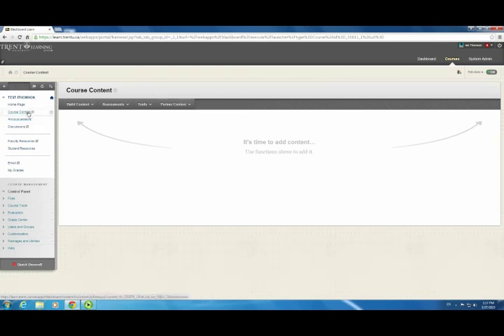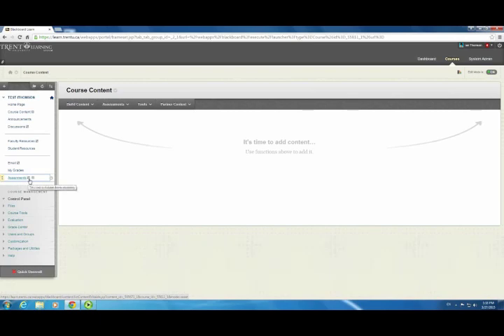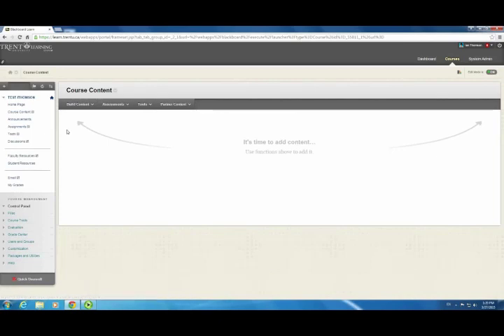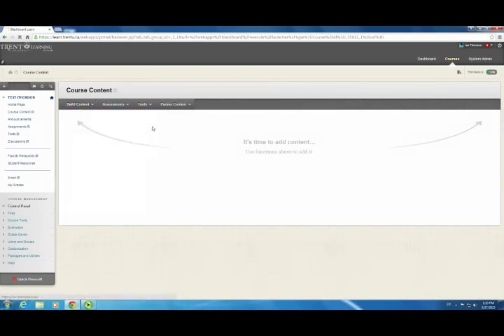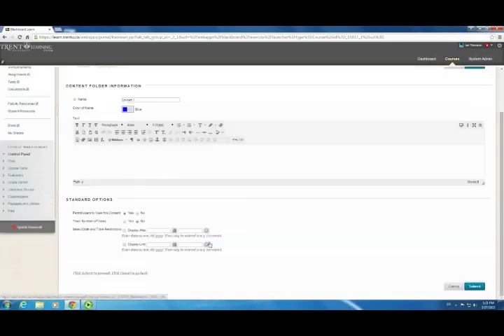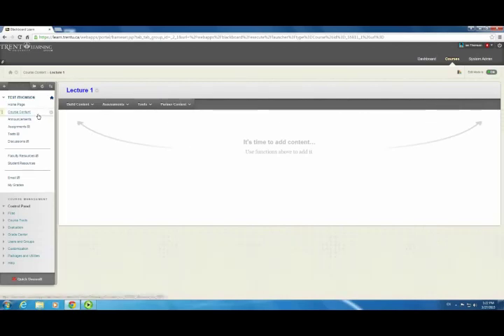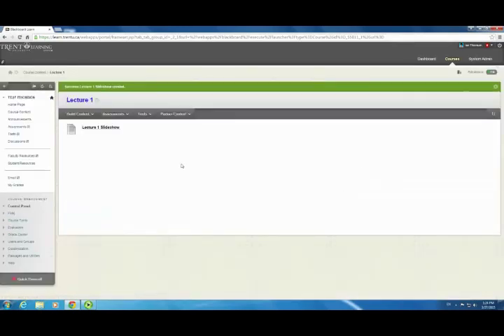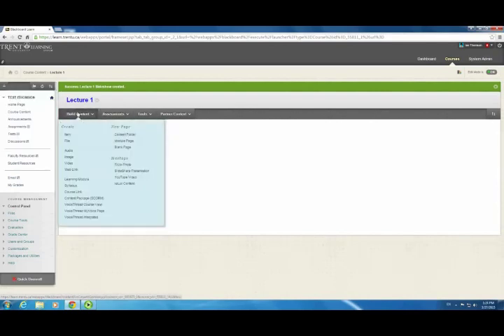Building Course Content